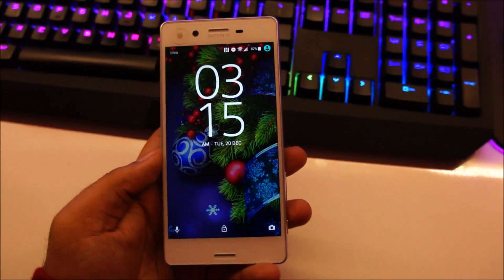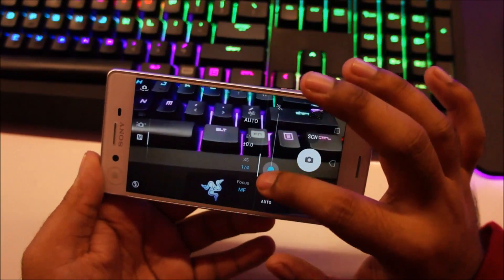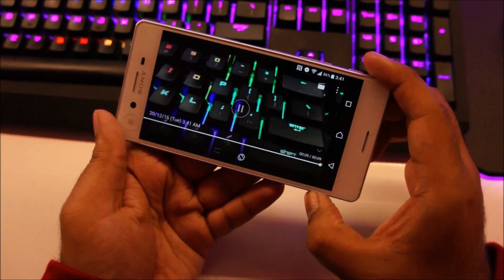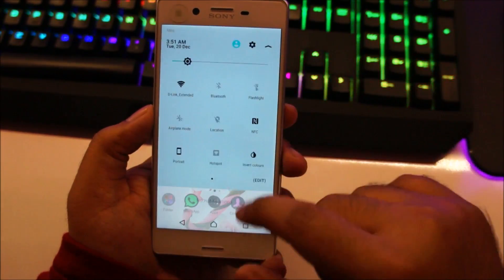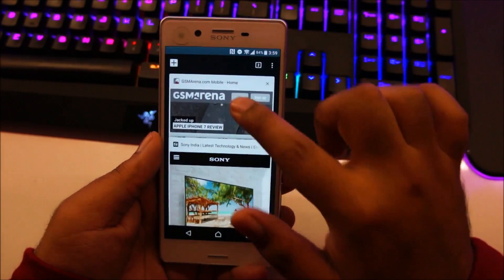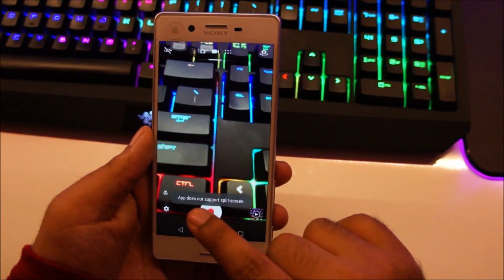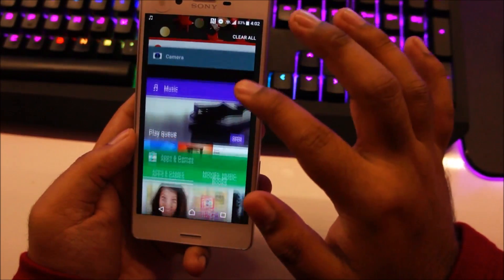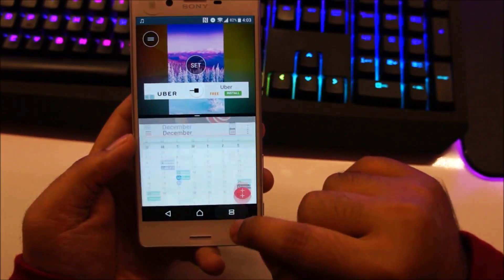Xperia X Official Android 7 Nougat (multiwindow, camera manual focus and performance test)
Review of official Android 7.0 Nougat running on the Sony Xperia X smartphone!